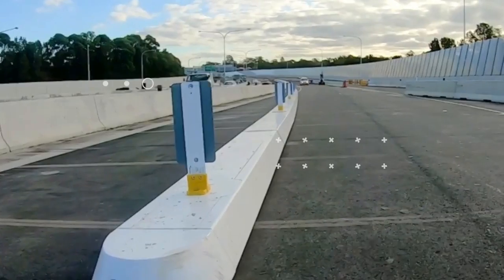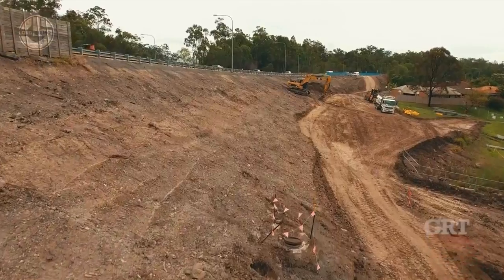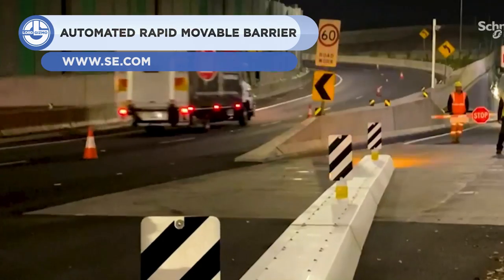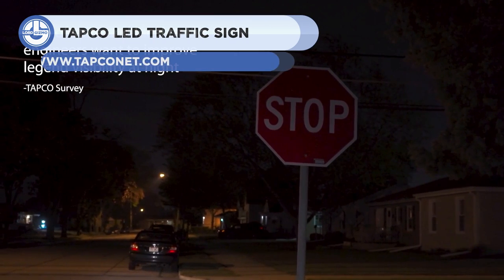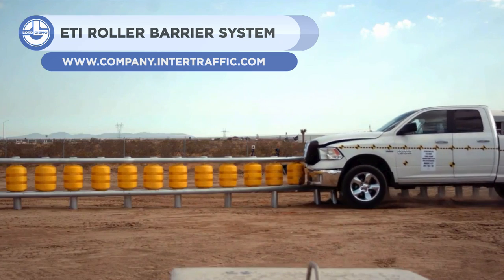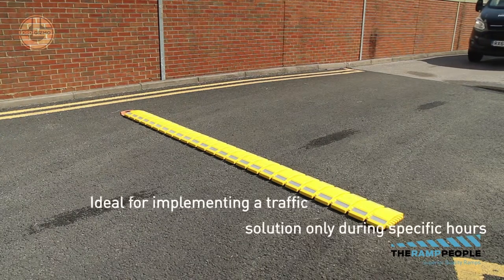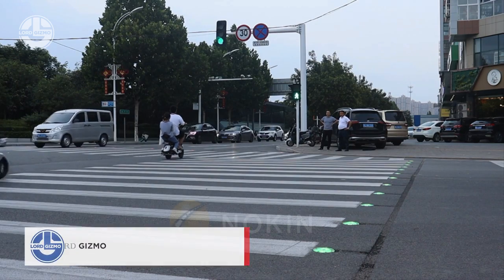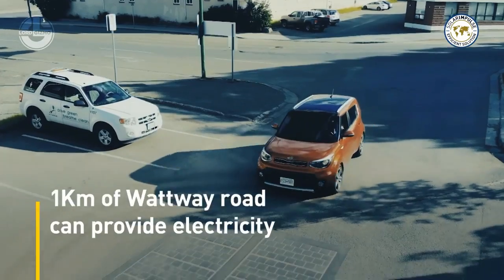TOP 10 Futuristic Road Technologies That Are Changing The World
Every time you drive home or take the bus to your work, it’s easy to take for granted just how much work goes into keeping roads functional.  Welcome back to another video from Lord Gizmo, where today we’ll be covering some great road construction technologies to think about on your ride to work!  Stick around to see what the future of traffic signs looks like!